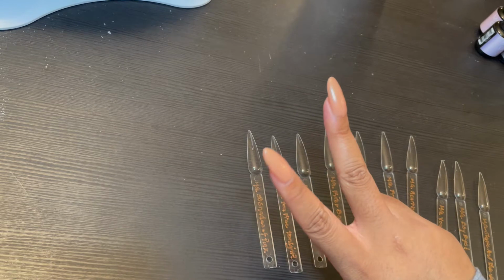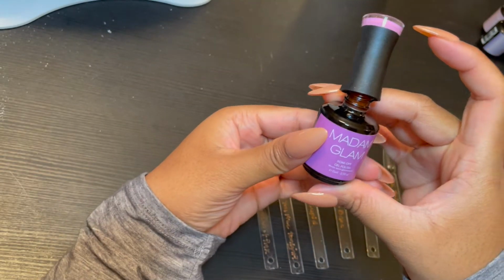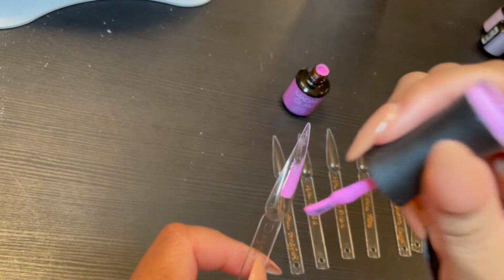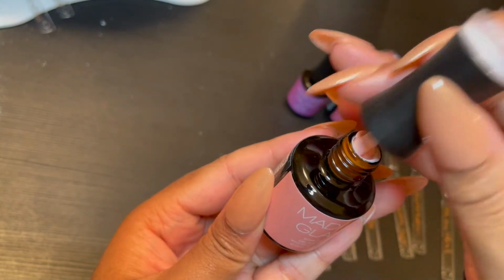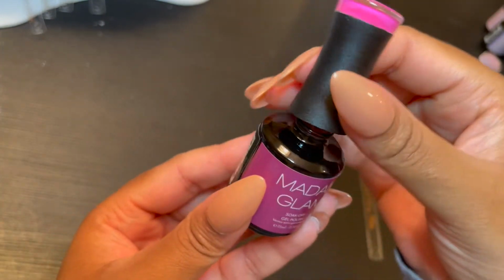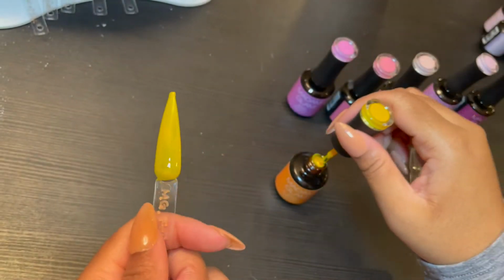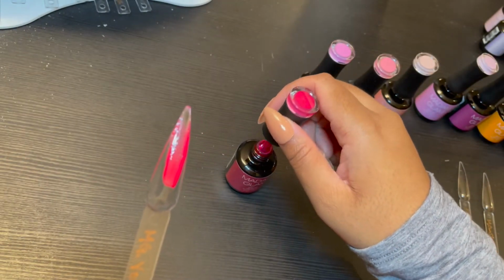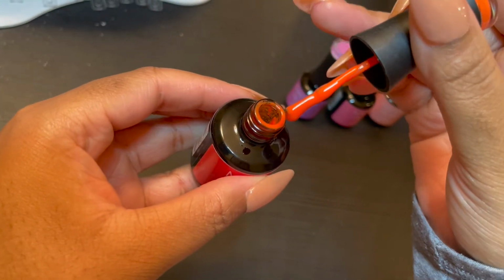Madam Glam Chapter 2: Two of a Kind Collection Haul & Swatches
Update shortly